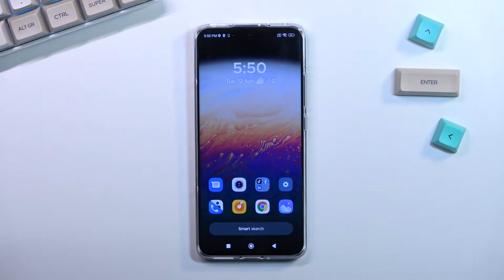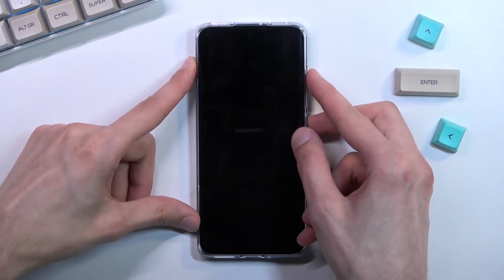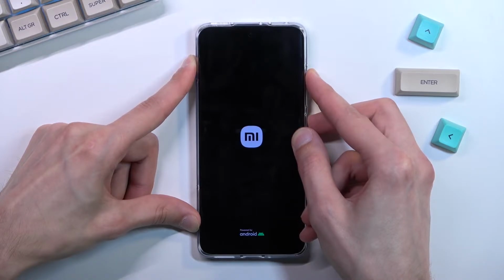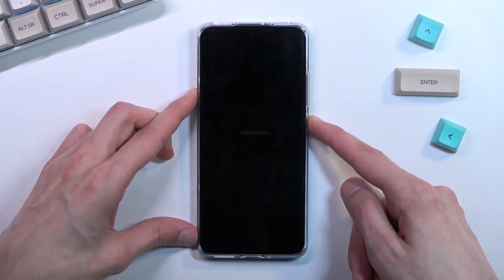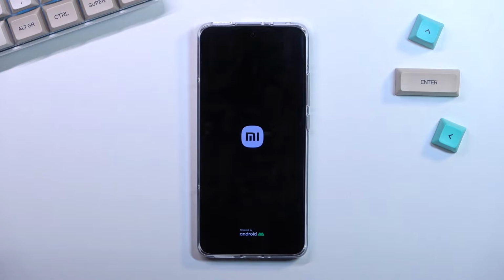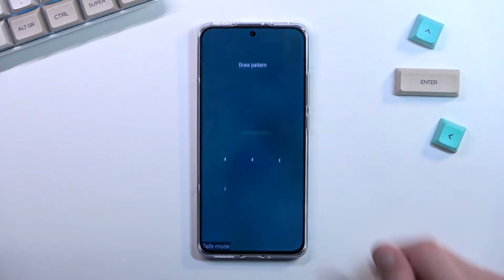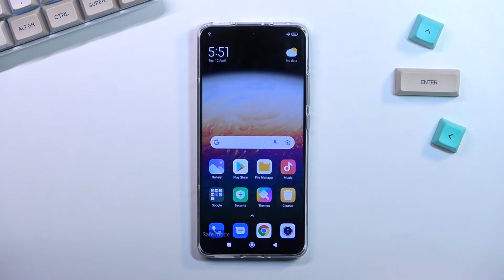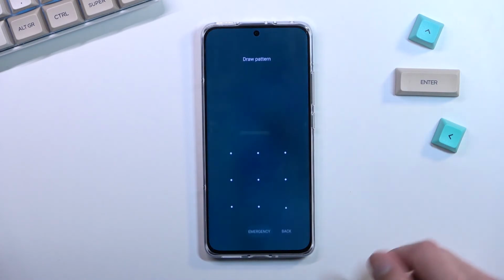How to Enter Safe Mode on XIAOMI 12X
Learn more information about safe mode on XIAOMI 12X:
One of the hidden modes of a XIAOMI 12X smartphone you can boot into is a Safe Mode - the mode that allows you to enter your system, but with all the 3rd party apps disabled. Thus, this mode is a perfect tool for diagnosing issues and find out whether those issues have been caused by one of a 3rd party apps you have on your XIAOMI 12X device.

How to enable safe mode on XIAOMI 12X? How to boot into a safe mode on XIAOMI 12X? How to disable all user-installed apps on XIAOMI 12X? How to activate safe mode on XIAOMI 12X?